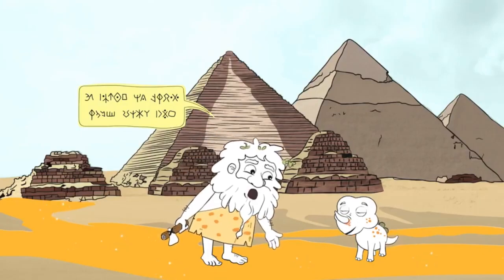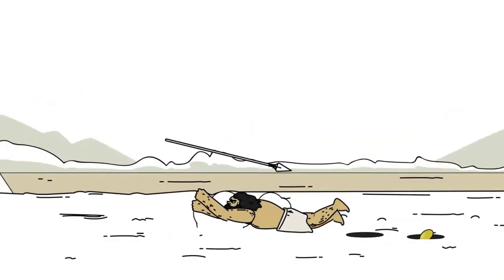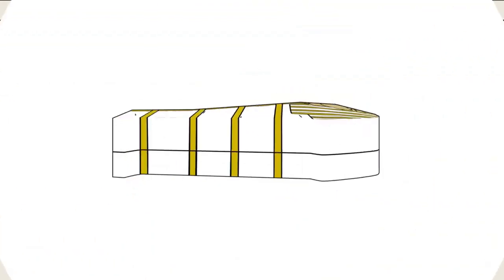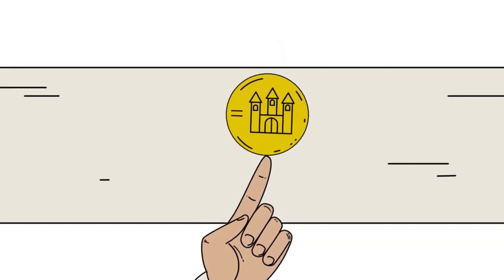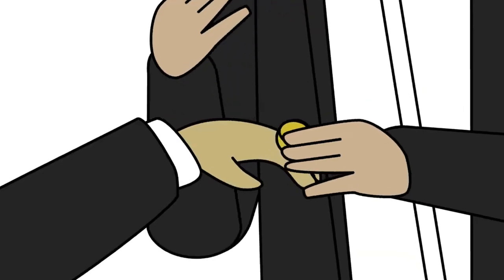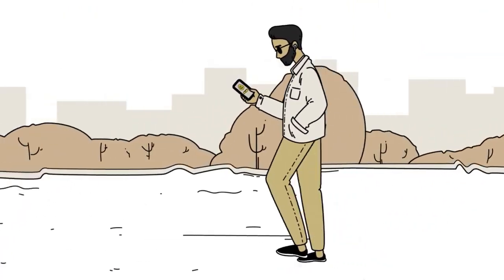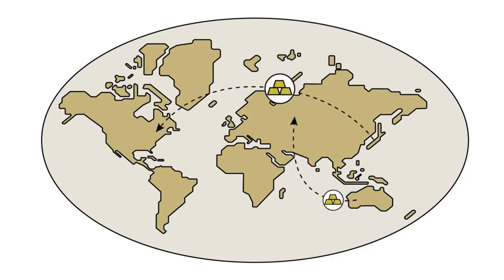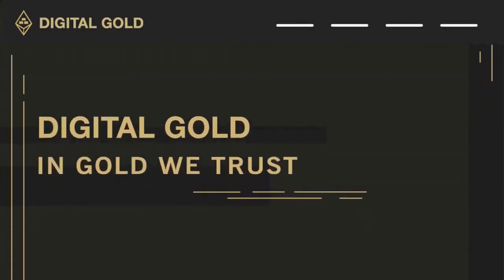Digital Gold - Where is the future? Future money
For more information about the project visit:

bicointalk name: Yaponchik
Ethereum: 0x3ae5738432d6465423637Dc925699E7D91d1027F